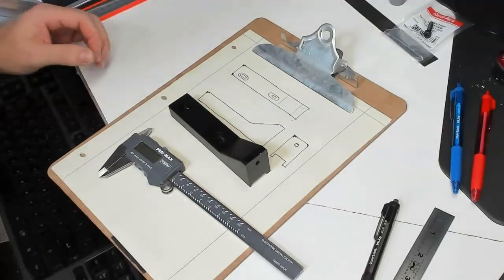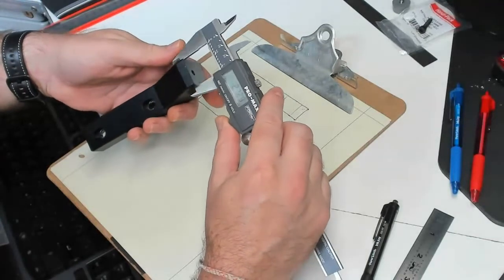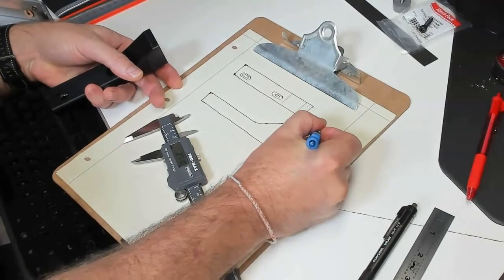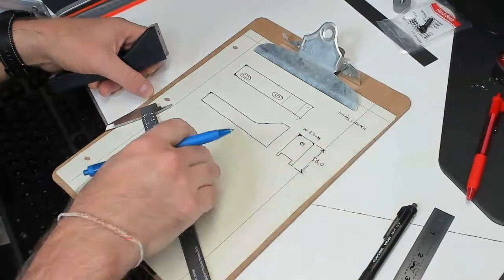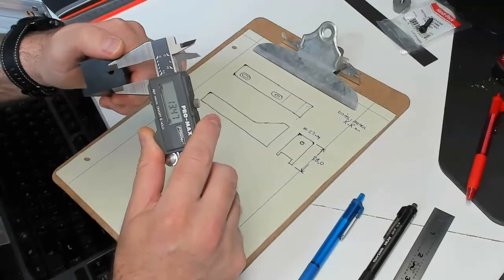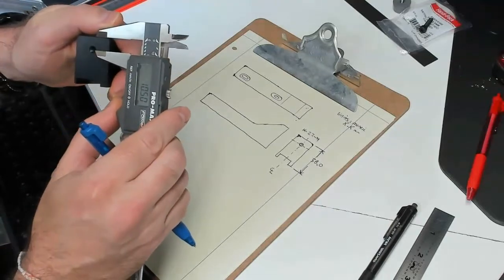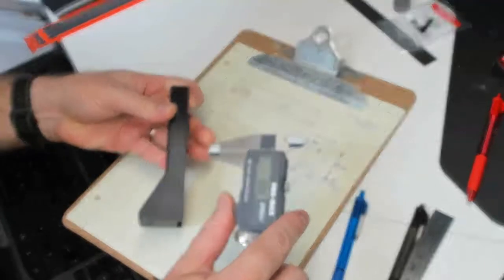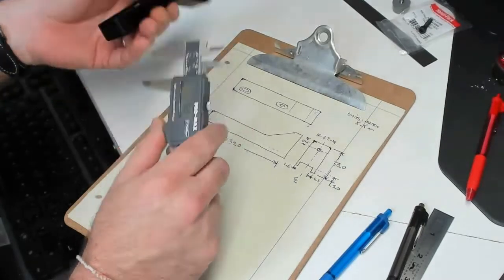SolidWorks: Reverse Engineering, Basics of Taking Physical Measurements (Section 4-2)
Video 2 of 3: Taking our sketch from the first video, this video goes over the basics of taking measurements with calipers and precision rulers of our part and recording those measurements on our sketch (very basic measurements with implied intent added, good review if you have never used calipers or measured smaller items before).